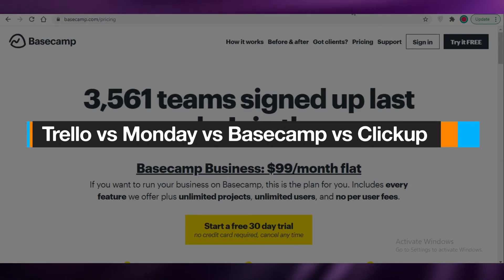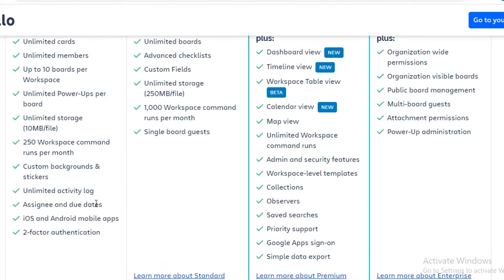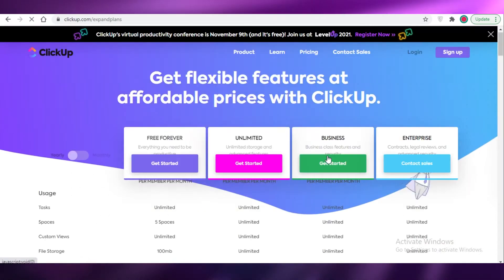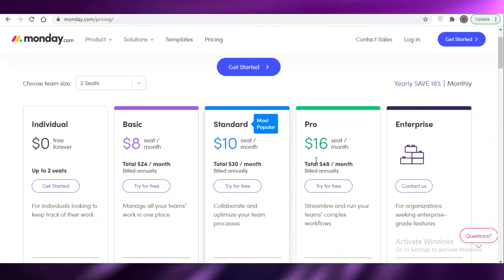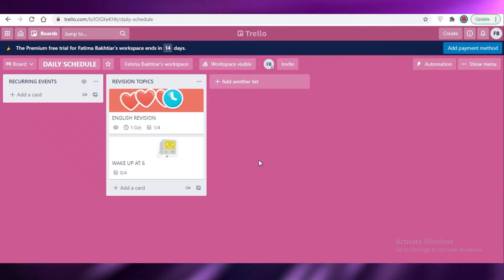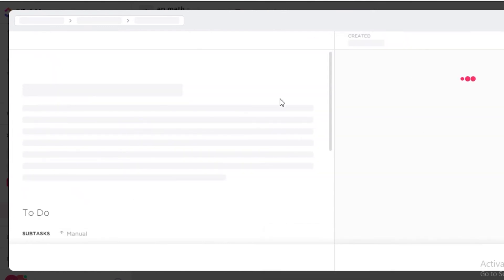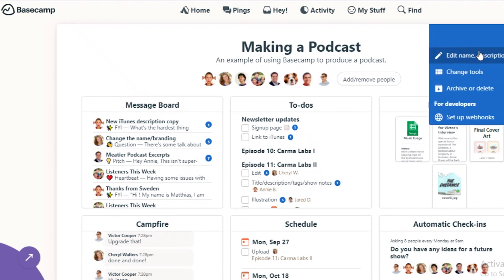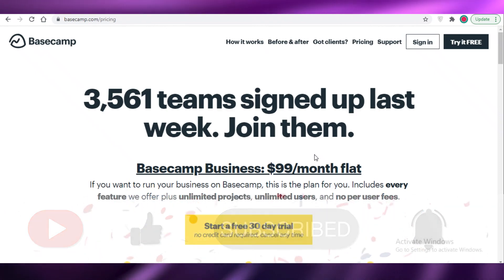BEST Project Management Software In 2021 - Trello vs Monday vs Basecamp vs Clickup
Trello Vs Monday vs Clickup vs Basecamp

In this video I show you a comparison between Trello vs Monday vs Clickup vs Basecamp to help you better understand which software would be better for you to use for Collaboration, Project Management or Any Task.